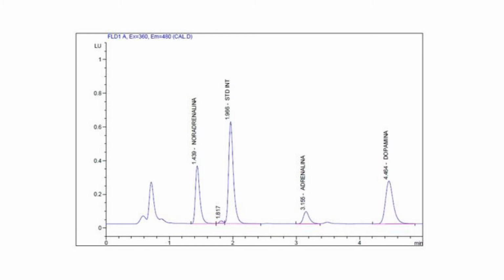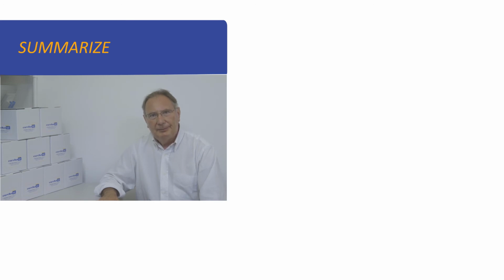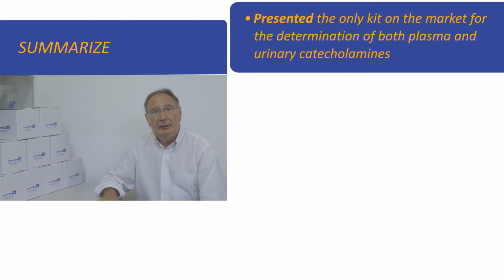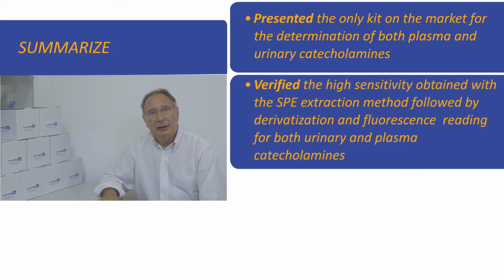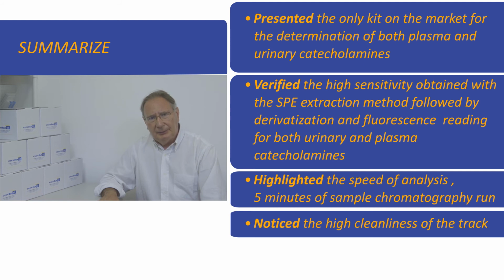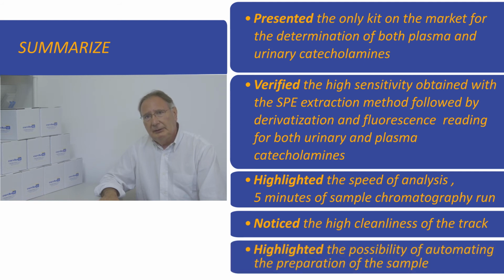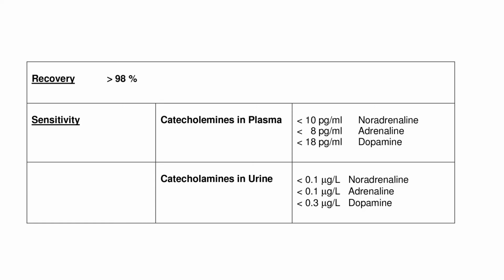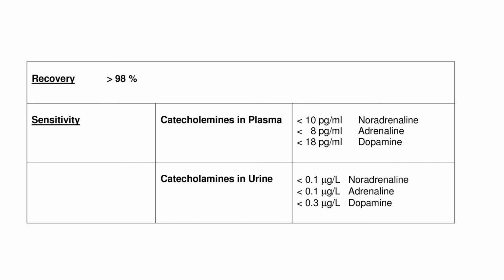CATECHOLAMINES IN URINE AND IN PLASMA DUAL KIT PART II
Part II of the video on analysis of catecholamines both in plasma and urinary matrix using a unique kit in HPLC-FLD is on Dosage of Catecholamines

Proudly distributed by Sep Sci (Authorised distributor of Eureka)